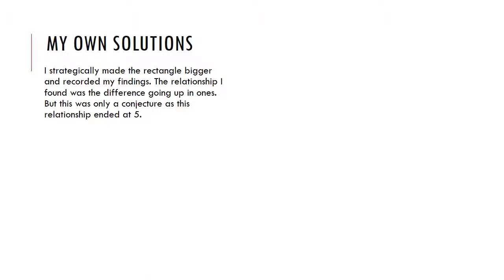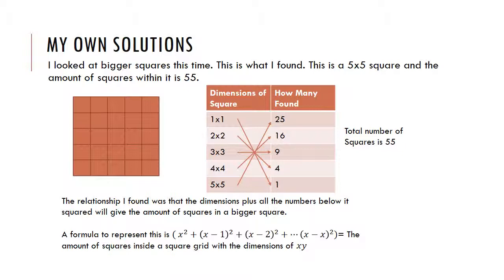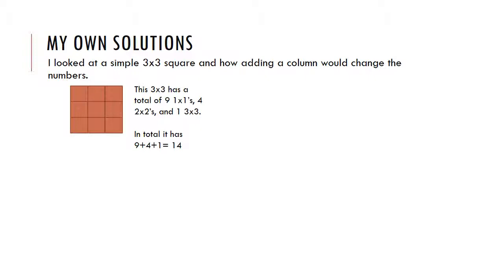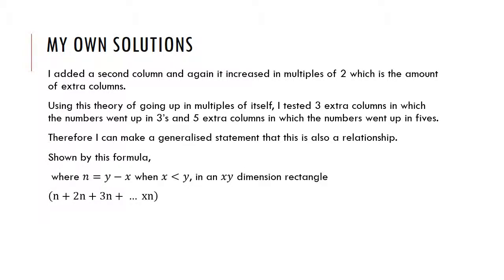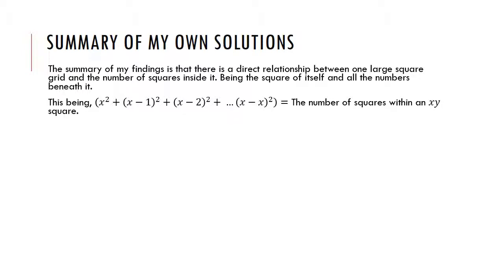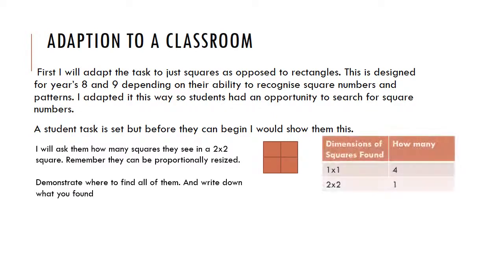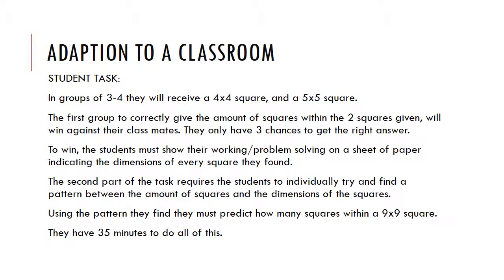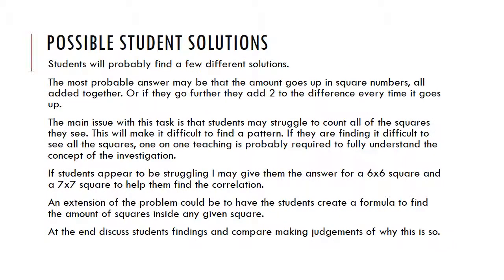EDN114 Mathematical exploration Felicity Baker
Hi Felicity, this is the only way I could figure out how to get this to you. Sorry. Camilla Eliott